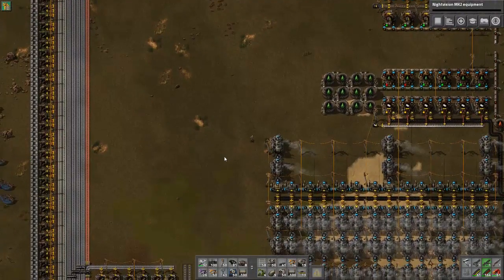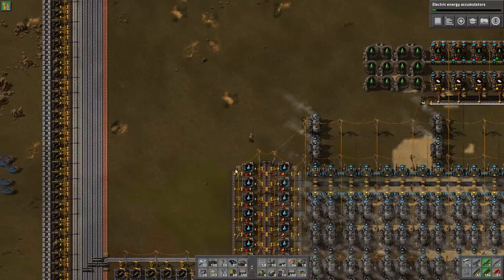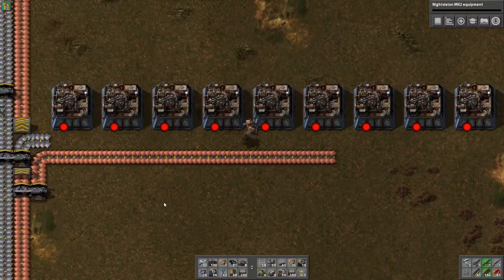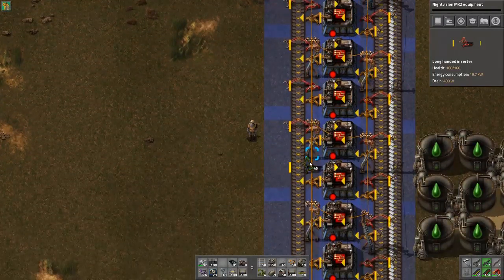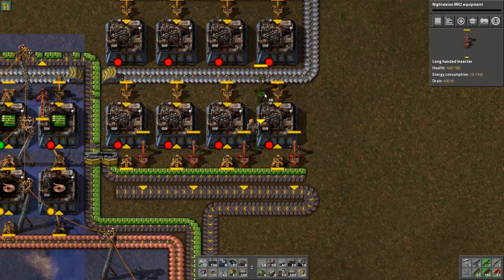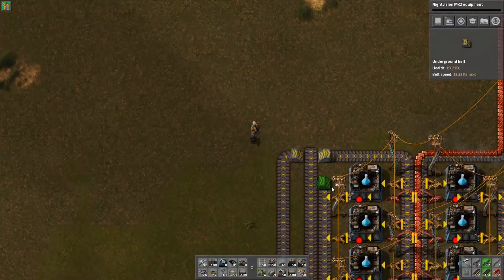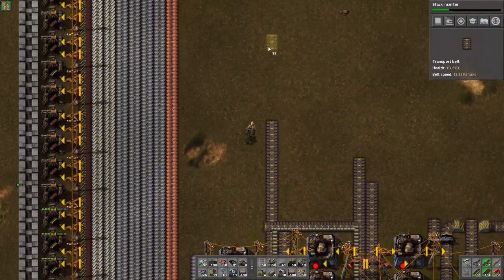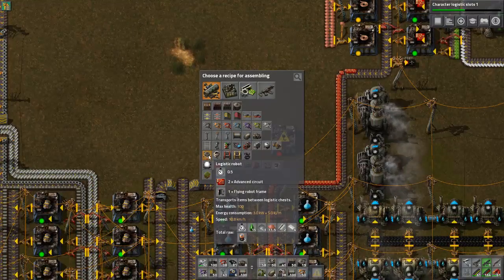Factorio: Blue Research #14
Playing v0.16.x from start to finish in this Factorio tutorial series. In this video we're going to set up blue research.